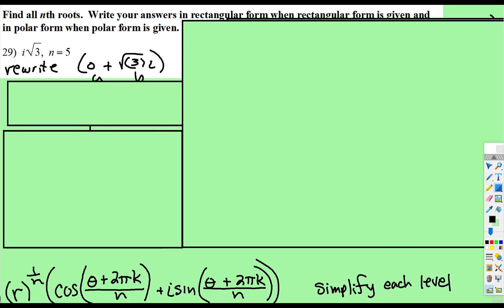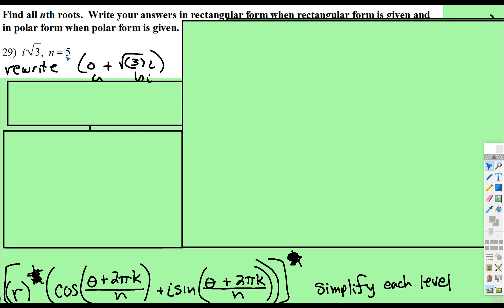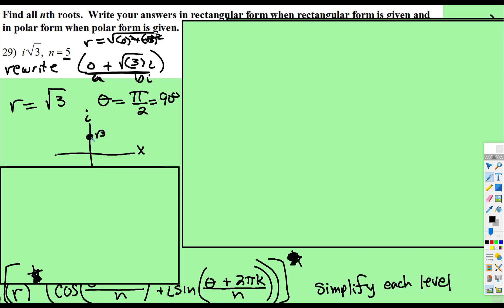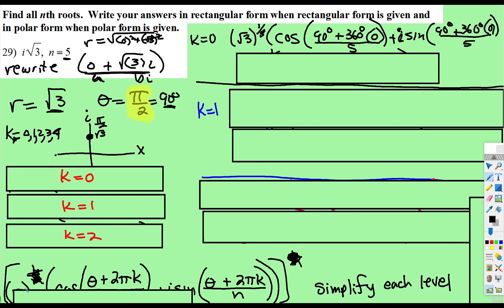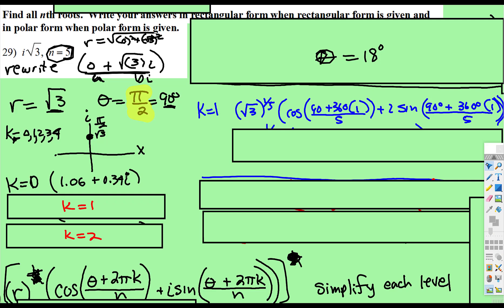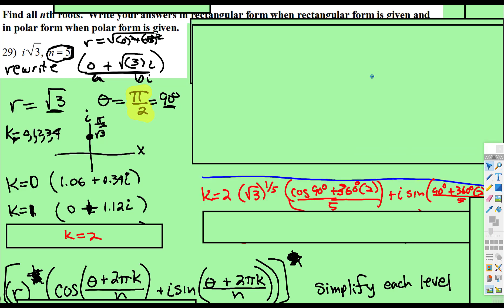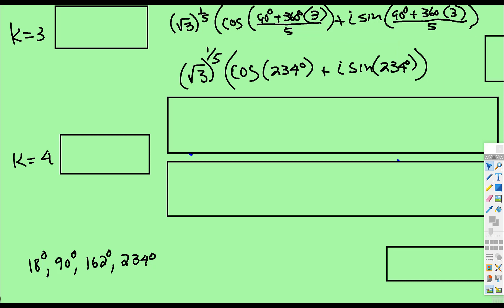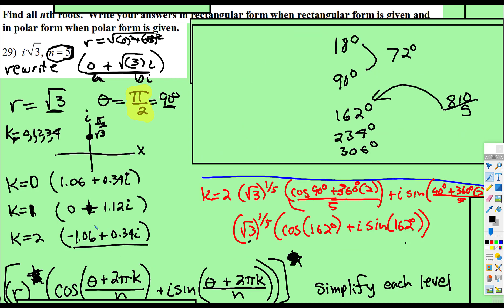Nth Roots of Complext Numers - DeMoivre's Theorem